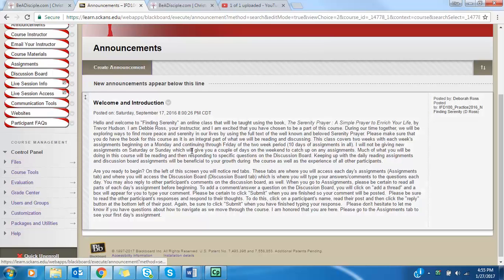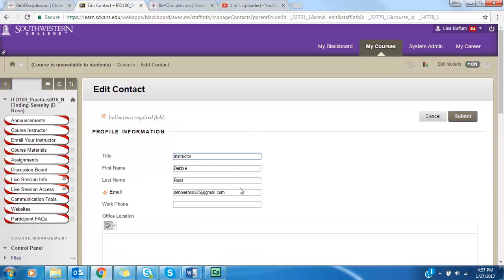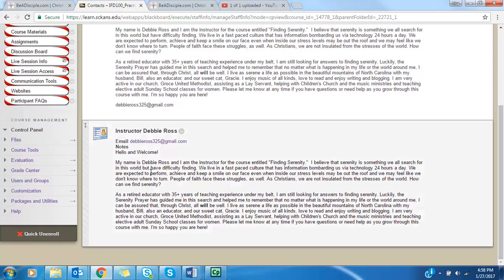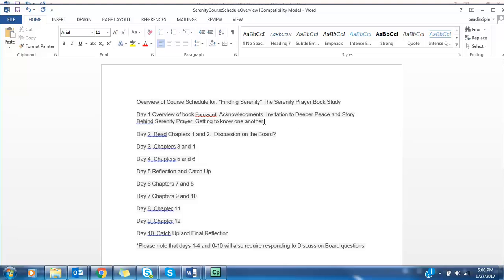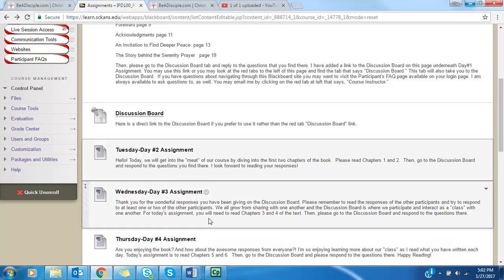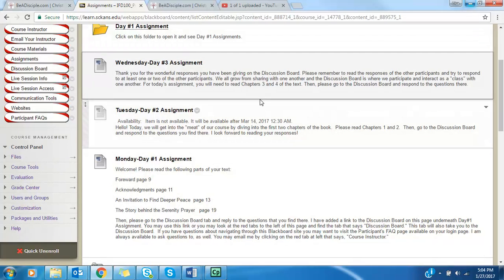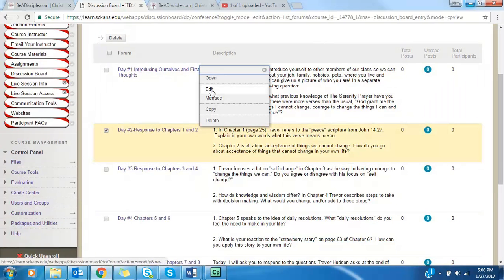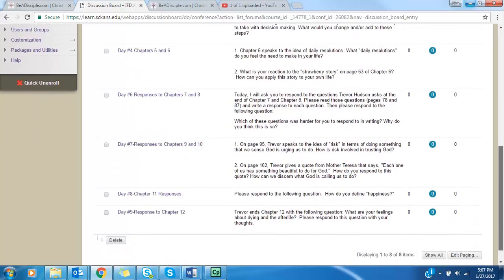Debbie Ross Course Site Review #2